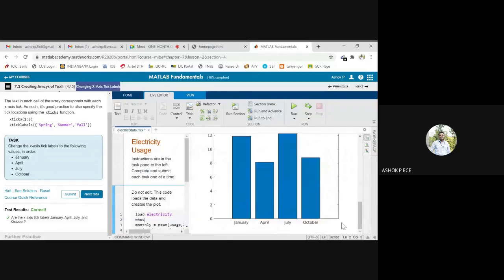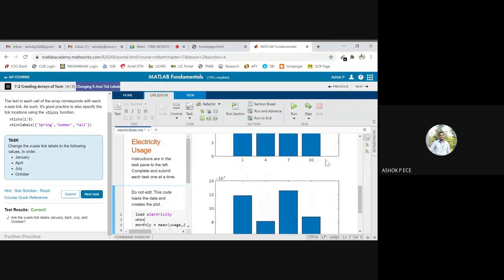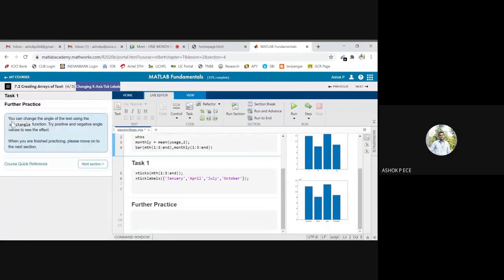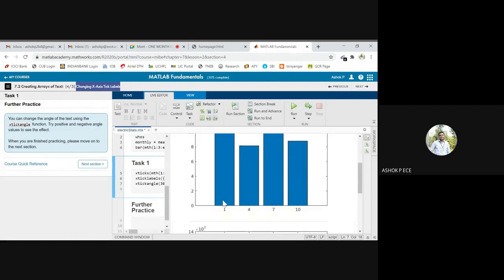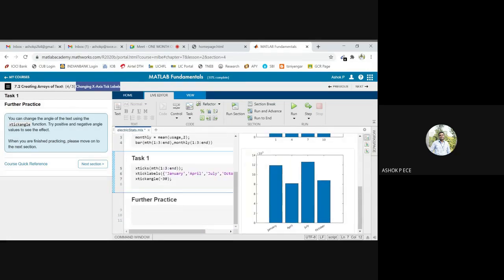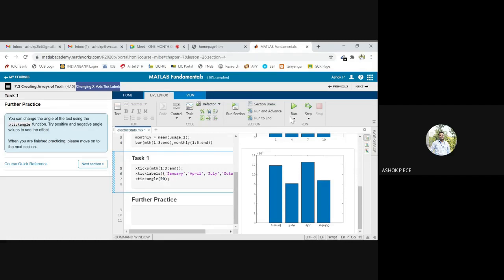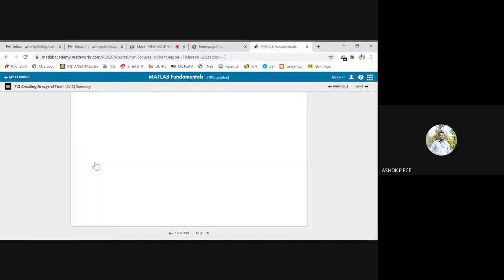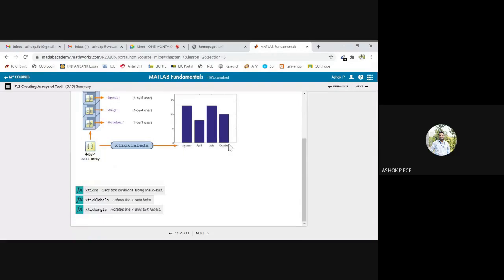CME | Lecture-128 | Plot Types in MATLAB Part-8